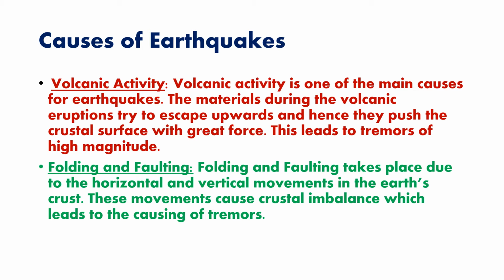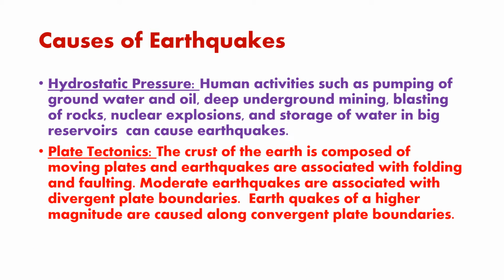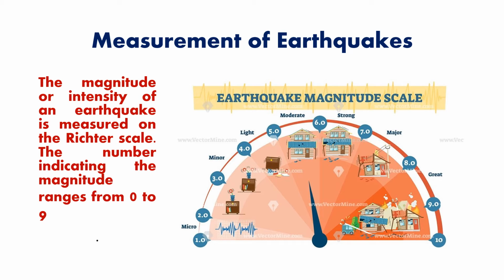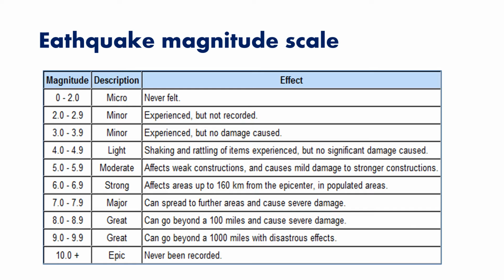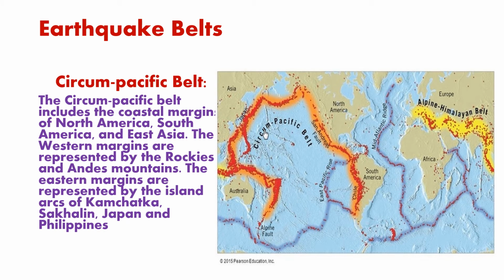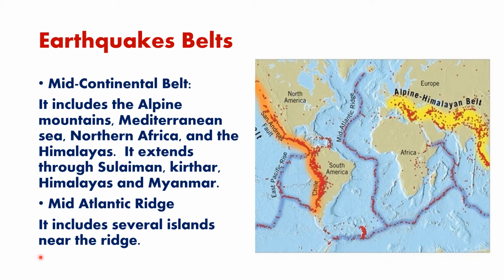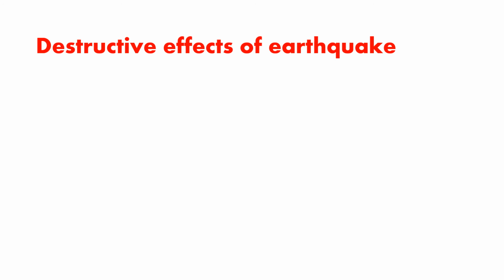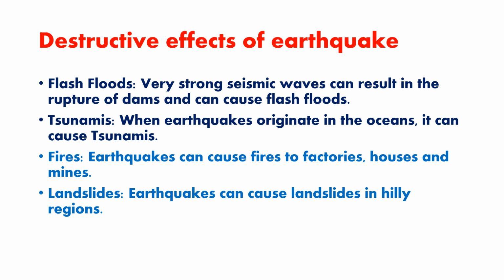Std IX Geography Earthquakes